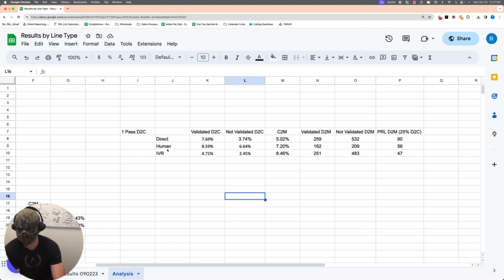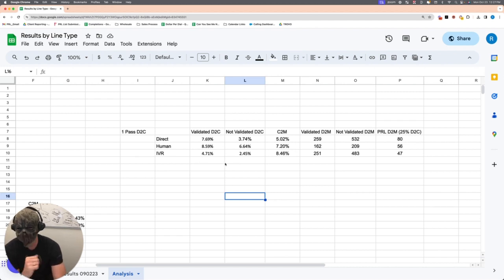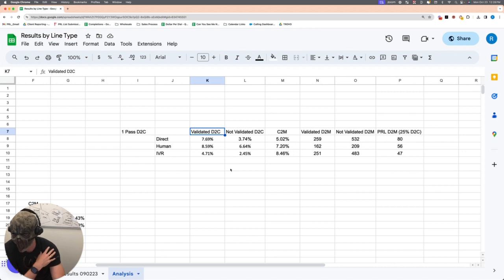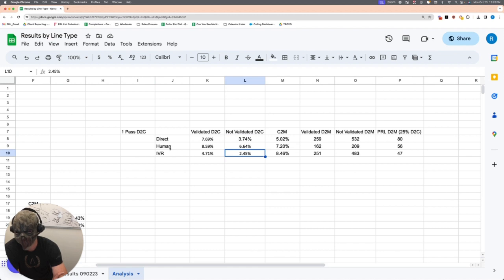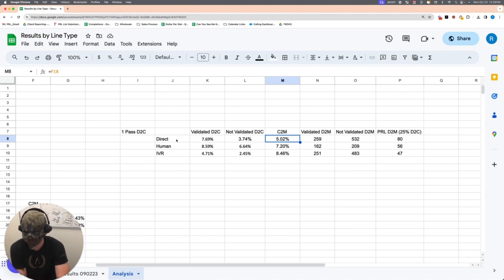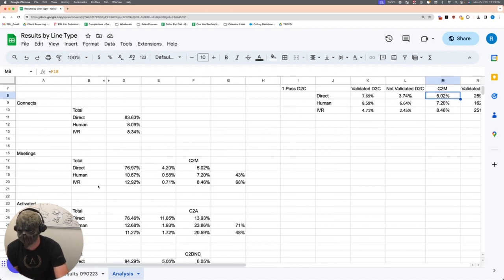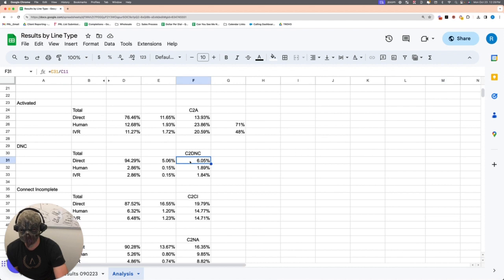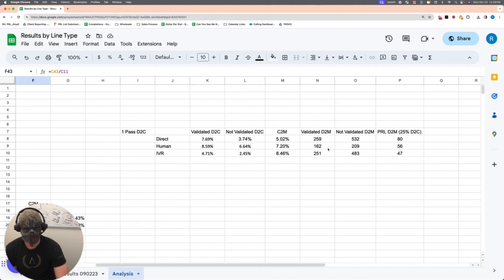ColdCallingIsUndead Tip #2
🦇 ColdCallingIsUndead: Operator Transfer & IVR 💀

Unearth the second Cold Calling Tip in our spine-tingling Halloween series! Here is Ryan's spooky reminder: "Don't neglect your operator transfer and IVR" - these two line-types outperform direct lines!

Stay with us as we continue to unravel the mysteries behind how to make your cold calls truly bewitching. 🌕📞